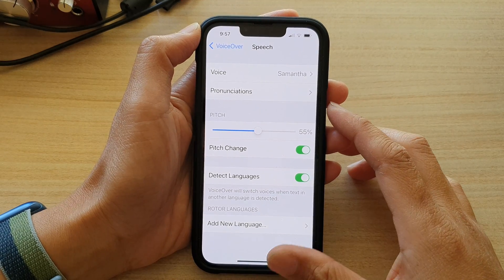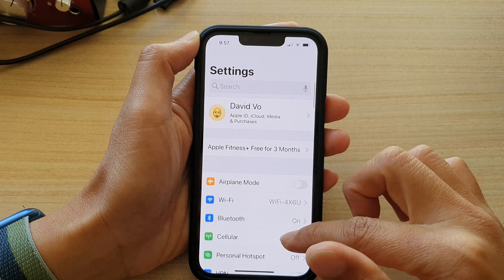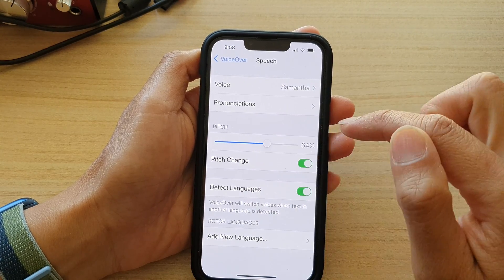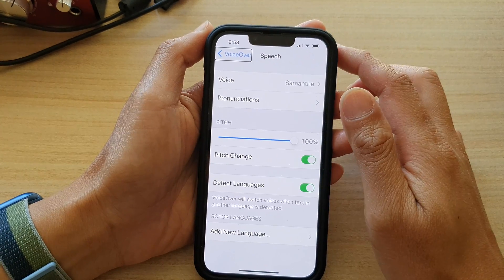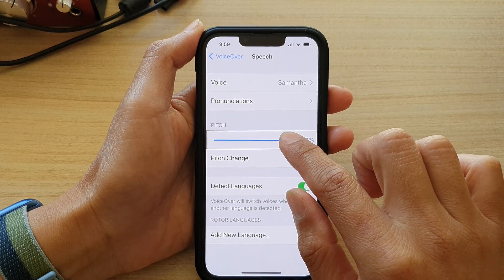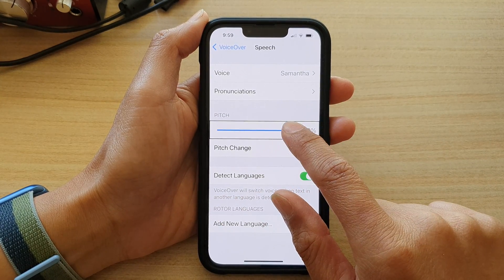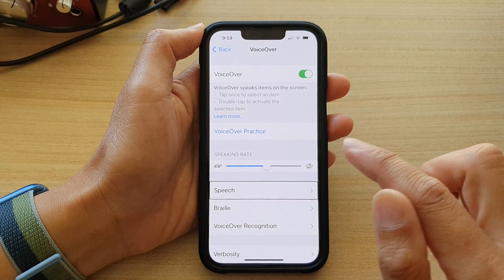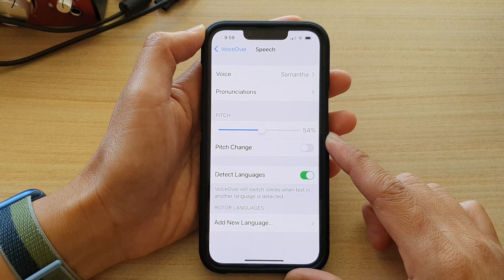iPhone 13/13 Pro: How to Change VoiceOver Speech Pitch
Learn how you can change voiceover speech pitch on the iPhone 13 / iPhone 13 Pro.